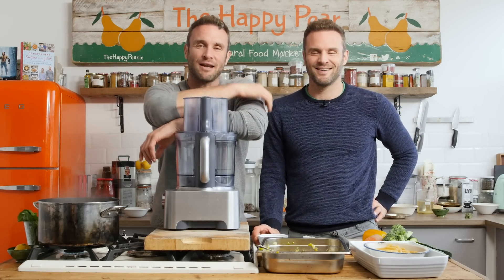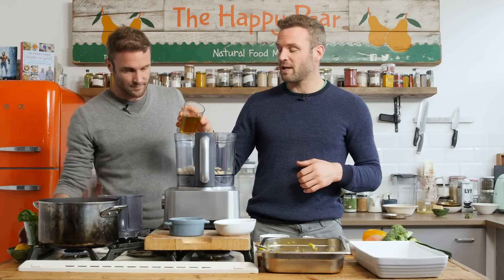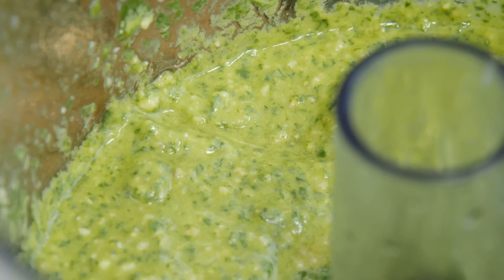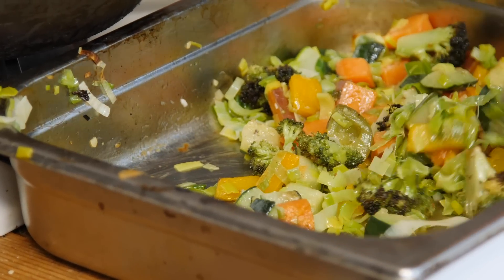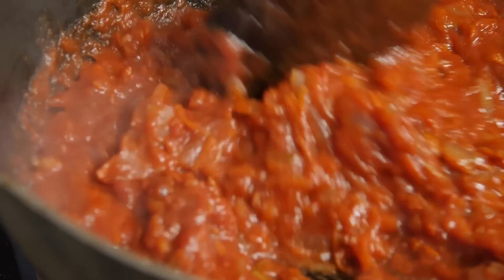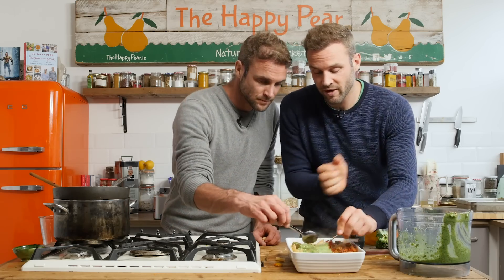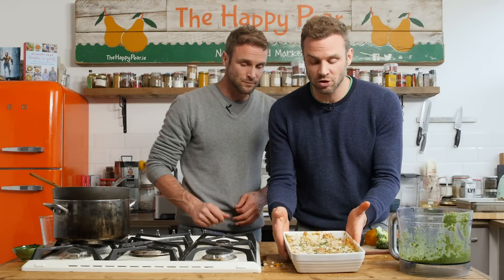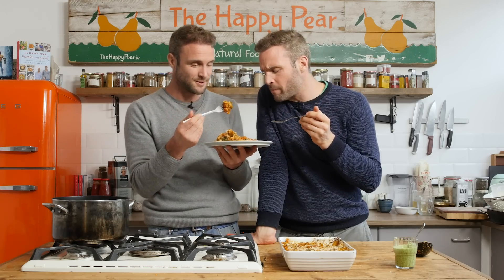Vegan Pasta Bake with Basil Pesto | The Happy Pear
The last. of our Springuine videos is an amazingly tasty pasta bake, filled with basil pesto and roast veg, a great one to feed family and friends, it's nice cold too so it can be brought on picnics and work lunches.

Dave & Steve.